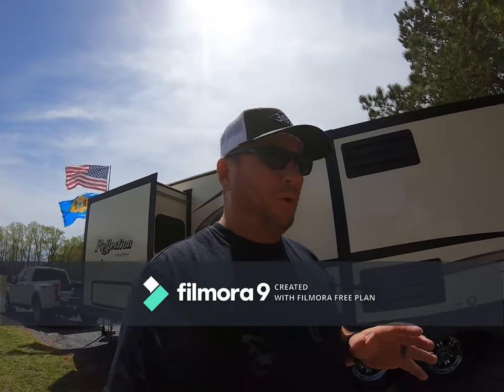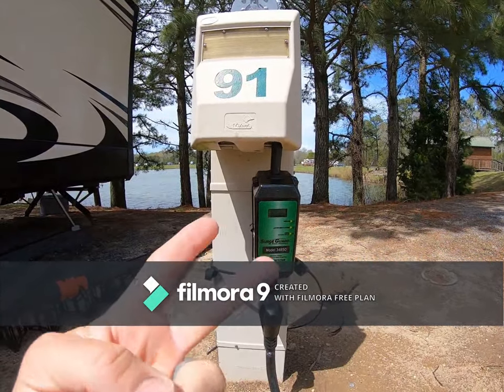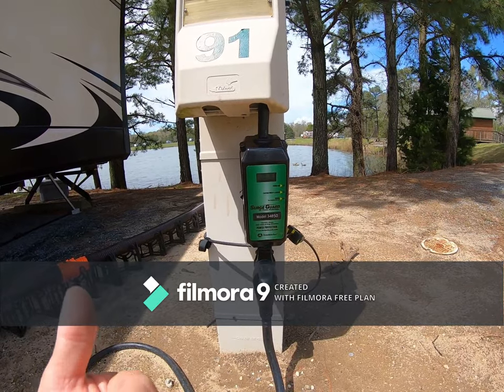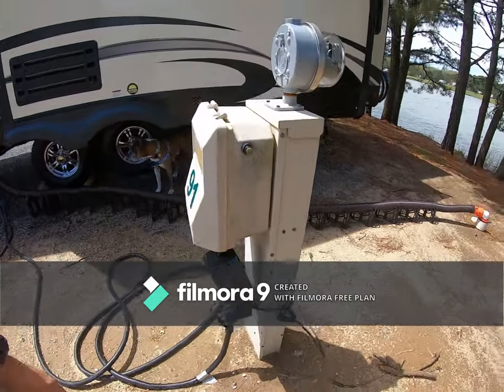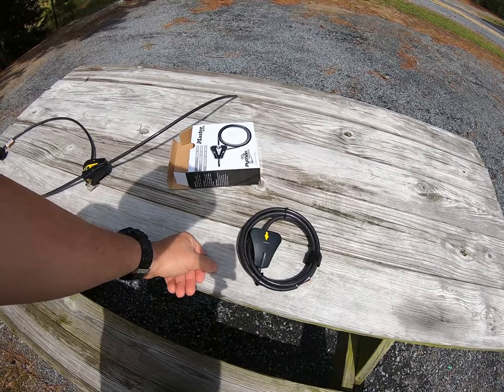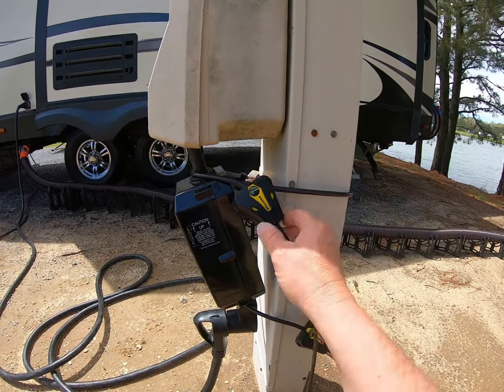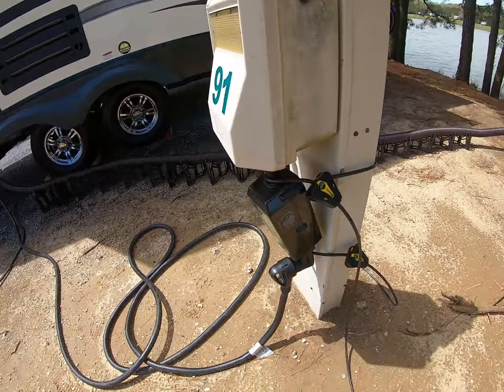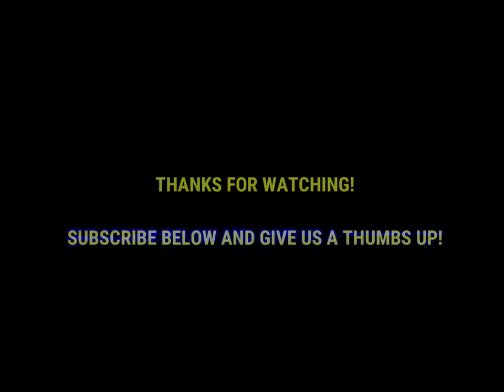Secure Your RV Surge Protector To The Power Pedestal! Lock It Up! 👮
Hey Campoholics, Secure Your RV Surge Protector To The Power Pedestal! How to secure your surge protector from theft with Master Lock Python Adjusting Locking Cable.  We show you how to prevent a thief from stealing so easy your RV surge protector.  Secure your surge protector with a Master Lock Cable kit as seen in this video.

Amazon Link 4 Pack Cable Lock

Amazon Link Single Cable Lock